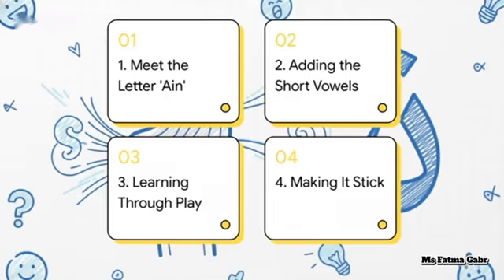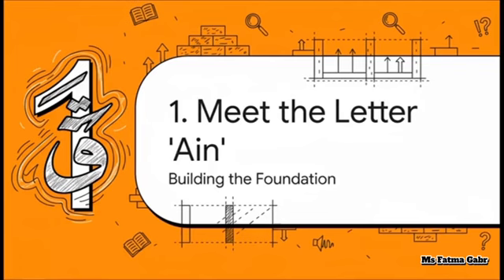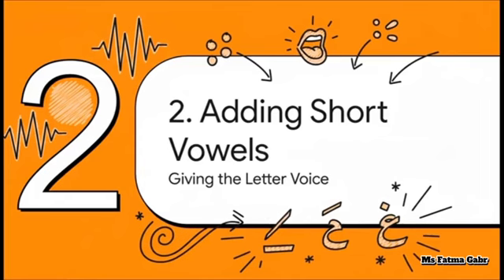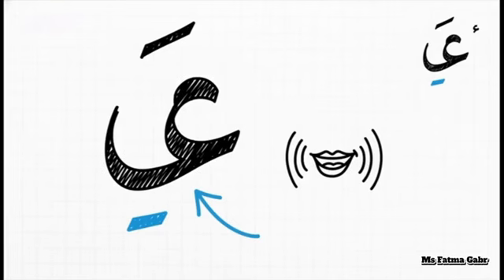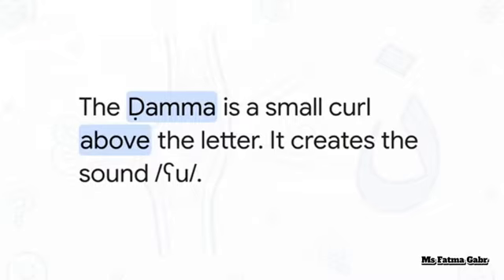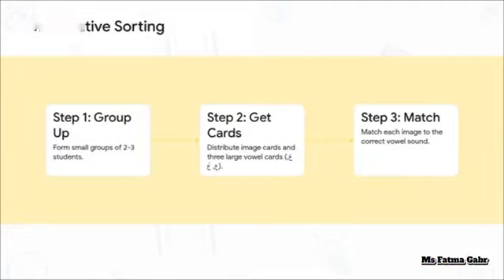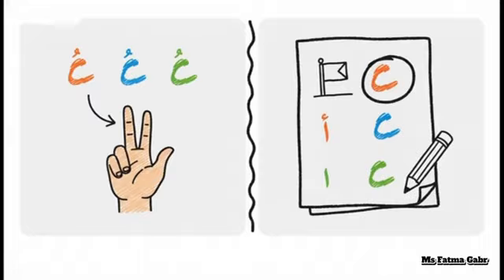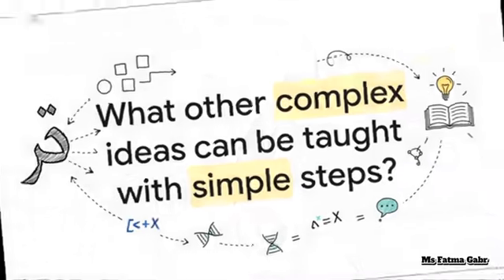Explanation of the lesson The short vowels of the letter A for KG, 2026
هنا تجدون شرحًا مبسطًا وسهل الفهم لدرس
الحركات القصيرة لحرف ع Explanation of the lesson
The short vowels of the letter A for KG, 2026

يلا نستكشف اهم الحركات القصيرة لحرف ع  ؟

لا تفوتوا فرصة التعلم بطريقة ممتعة ومبسطة تجعل التعلم سهلاً ومشوقًا .
وإذا أعجبك الشرح، علق لمشاهدة المزيد!

مغامرةالتعلم الذكي
مغامرة تعليمية